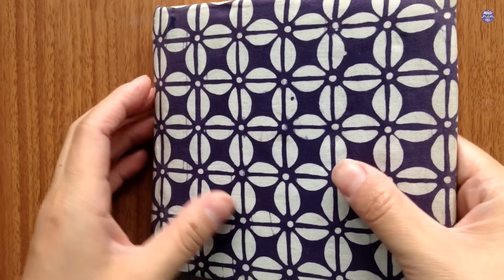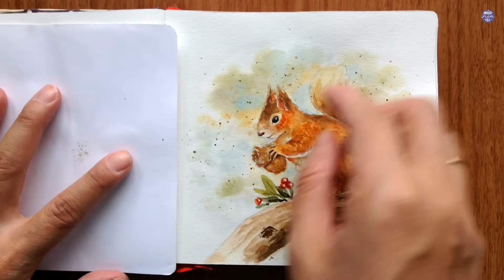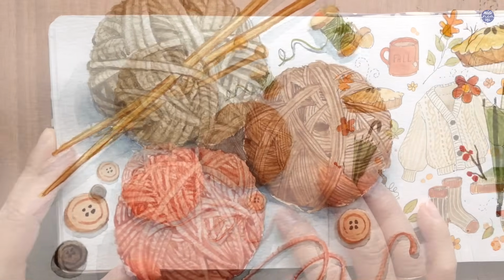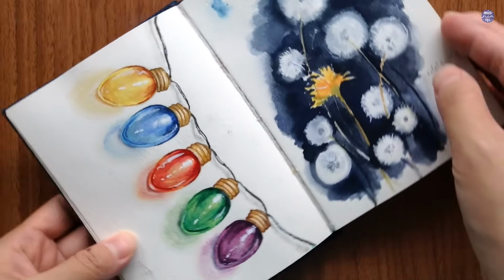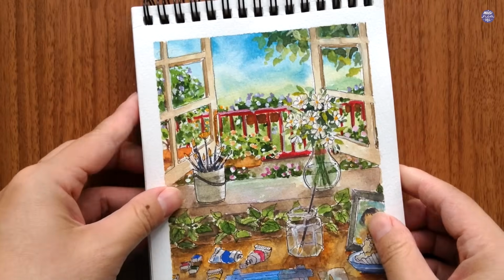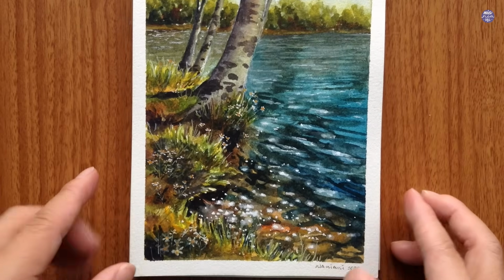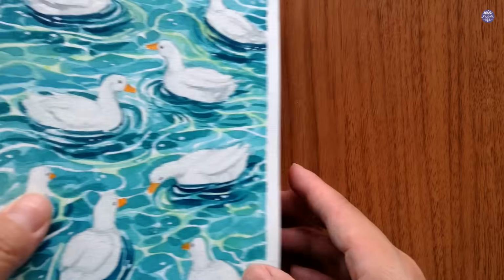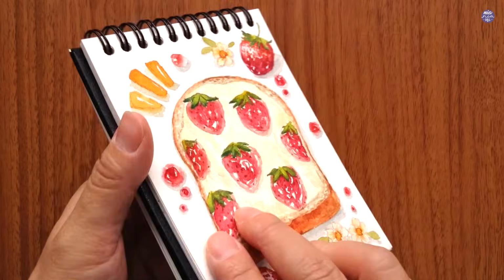Relaxing Sketchbook Flip Through